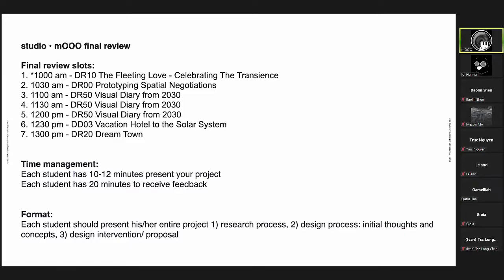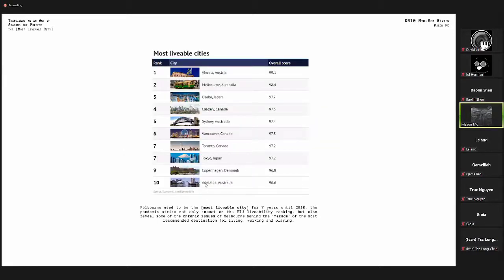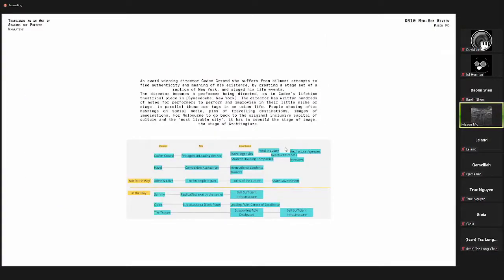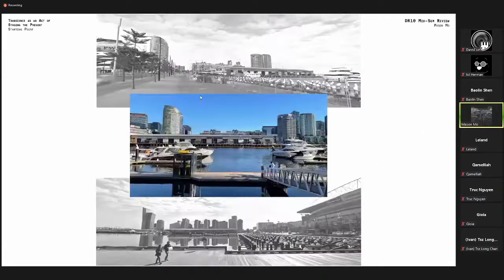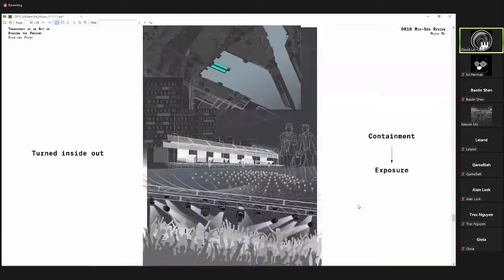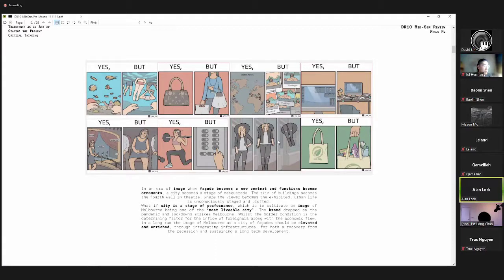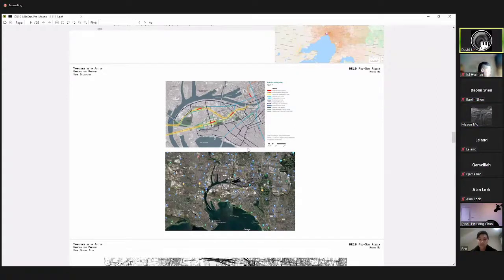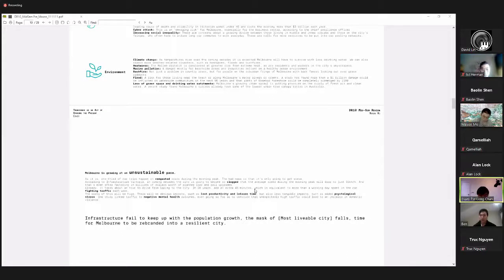Student's Design Review: Workshop wO2 - DR10: The Fleeting Love - with Mason